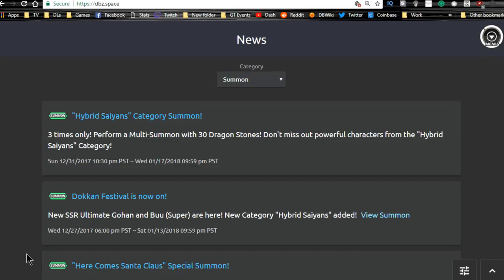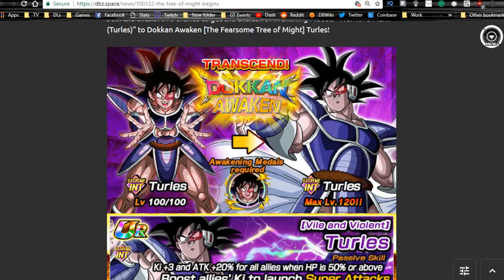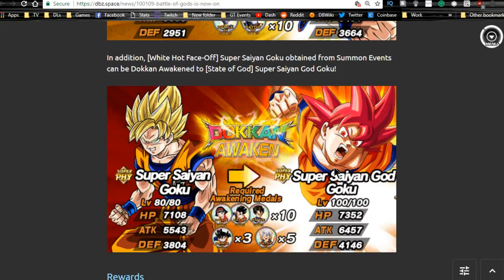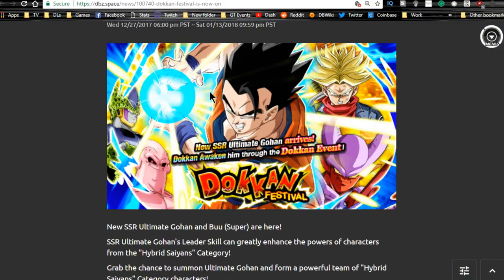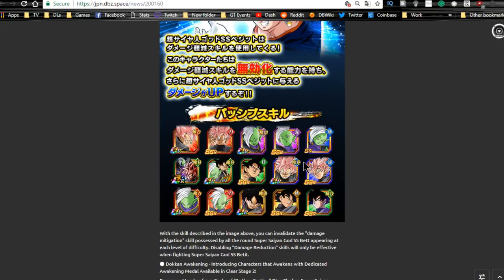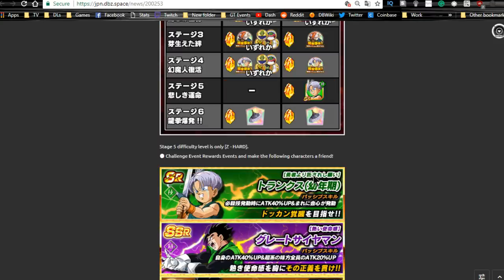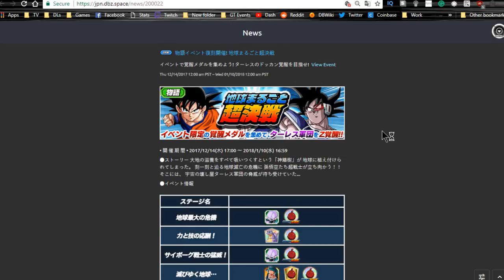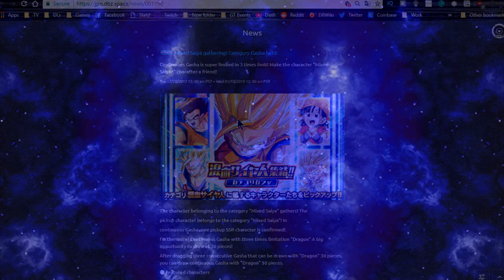Weekly Grind Jan 3rd 2018! || DBZ Dokkan Battle